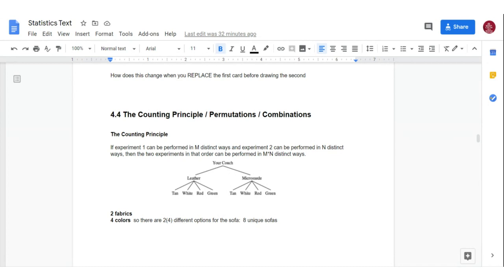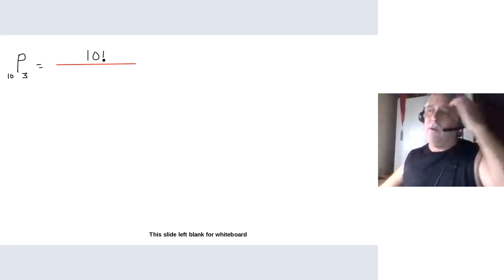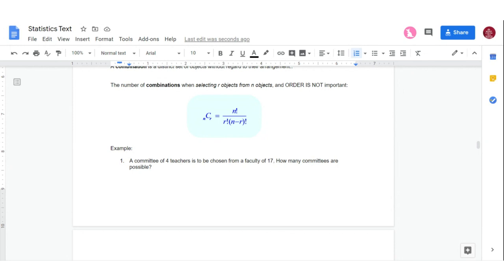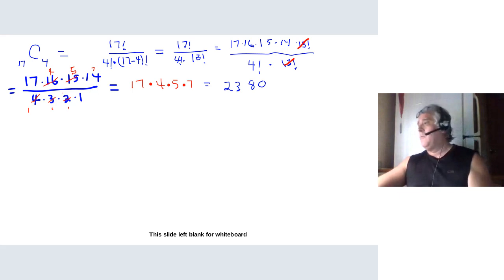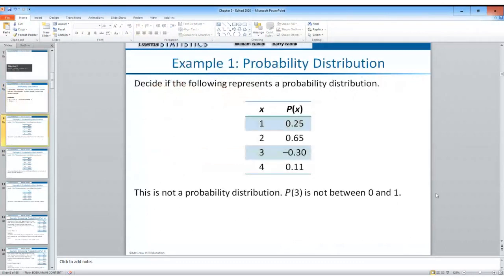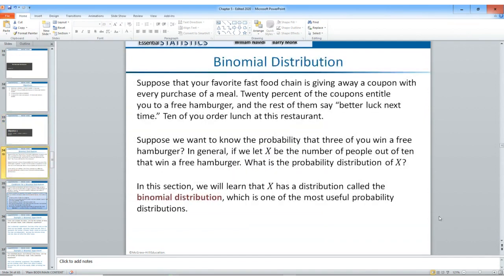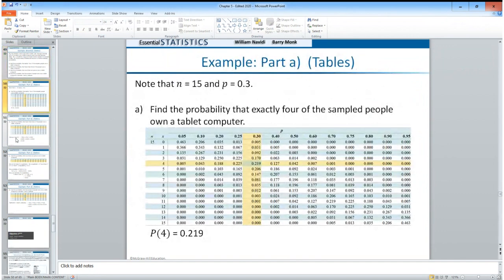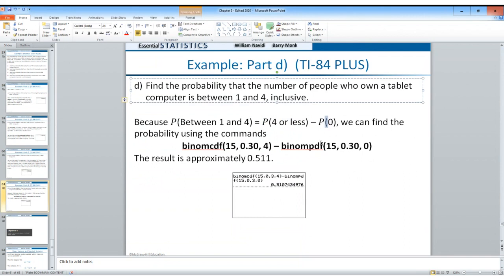Introductory Statistics - Counting Methods and Binomial Probabilities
Lesson 7  - Section 4.4 - Counting Methods and Chapter 5 -Discrete and Binomial Probabilities